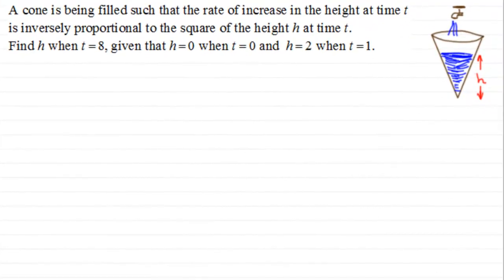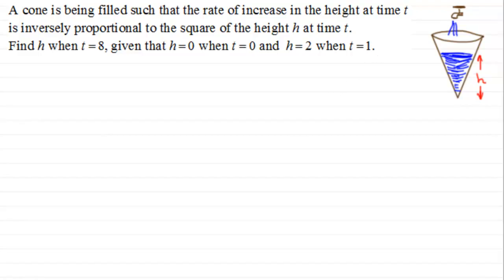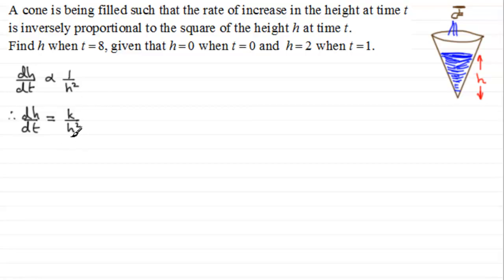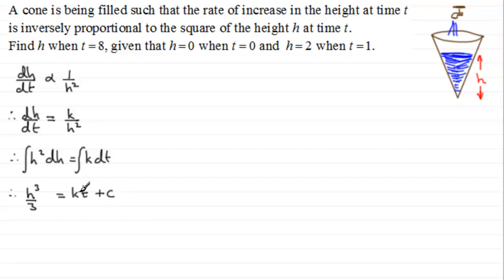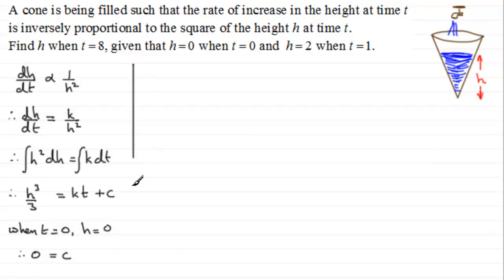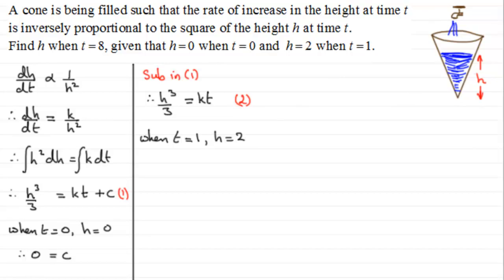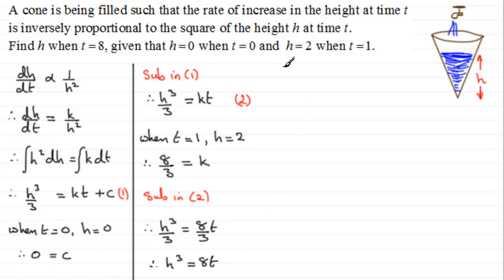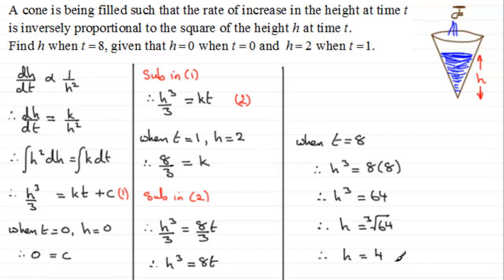Forming Differential Equations (Inverse Proportion) : ExamSolutions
Tutorial on forming differential equations with inverse proportion.

to see the full index, playlists and more maths videos on differential equations and other maths topics